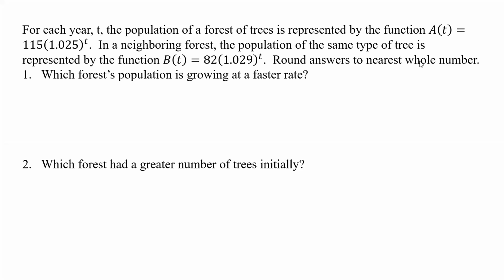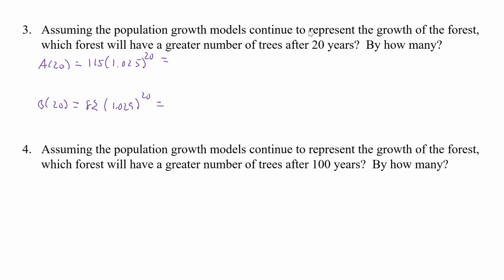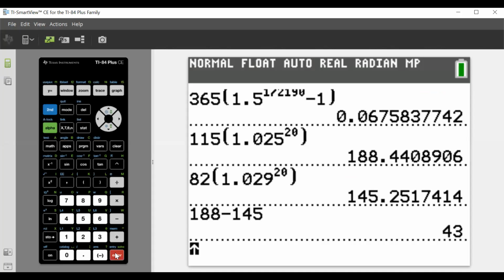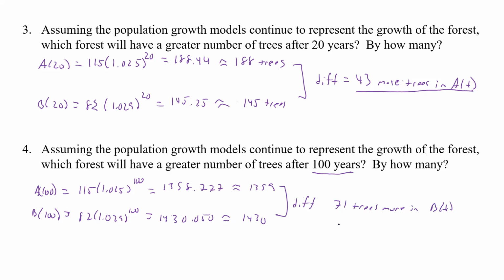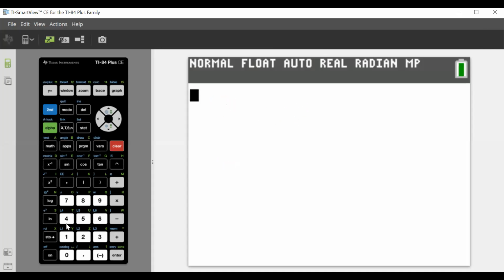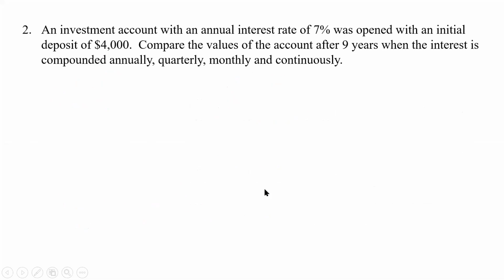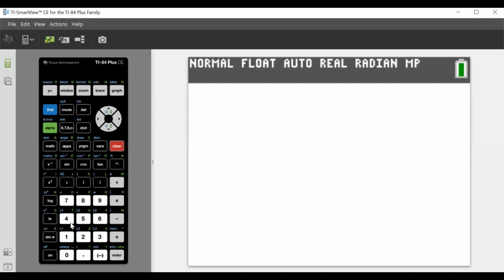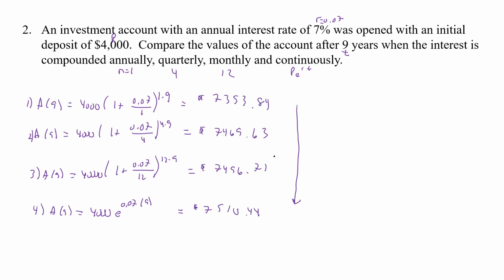4.1 Lecture Pt VI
Lecture:  4.1  Exponential Functions Pt VI